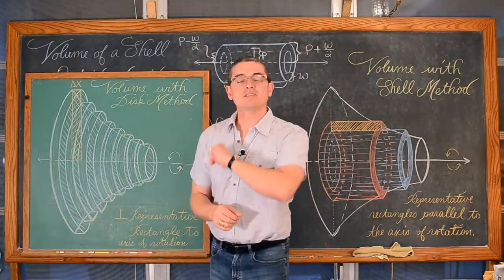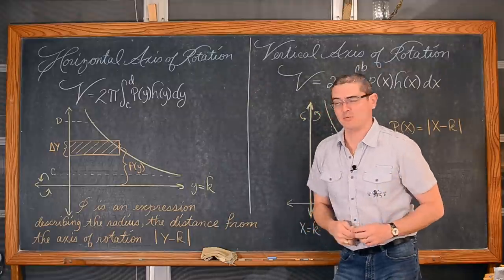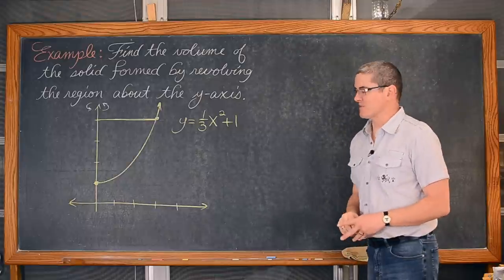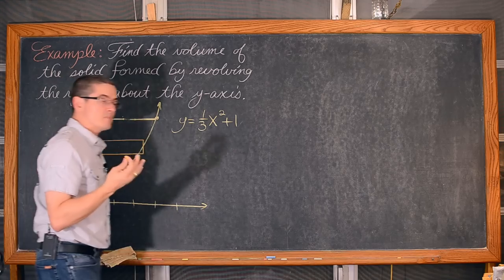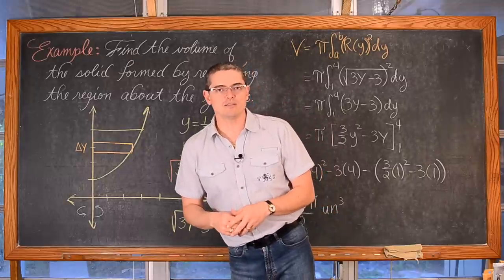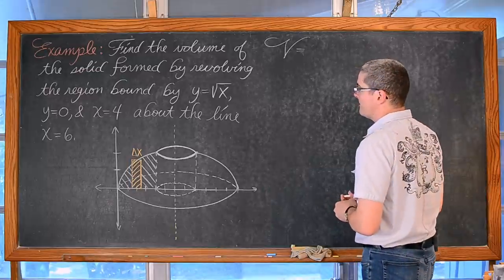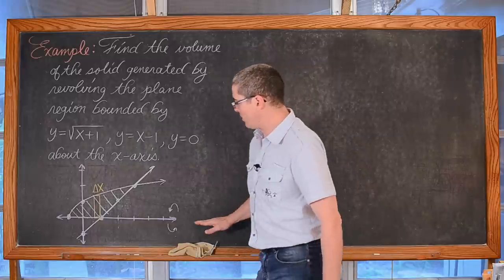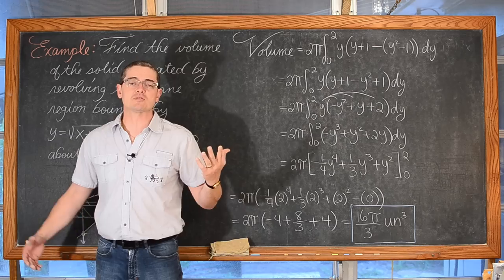Volume of Solid of Revolution Shell Method Calculus 1 AB 3 Examples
If you'd like to make a donation to support my efforts look for the "Tip the Teacher" button on my channel's homepage I introduce finding the volume of revolutions using the Shell Method and through 3 examples compared it to the Disk and Washer Method.  NOTE: There is a copy error at minute 24:00, 192/5 pi is not equal to 4632.47!!!
EXAMPLES at 10:36 15:17 20:12 24:20 28:30 Find free review test, useful notes and more If you'd like to make a donation to support my efforts look for the "Tip the Teacher" button on my channel's homepage